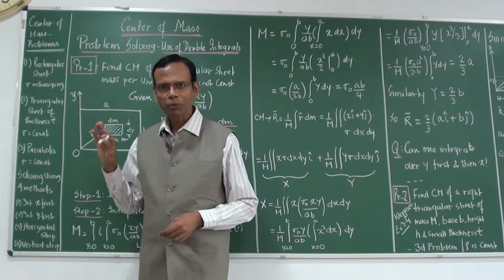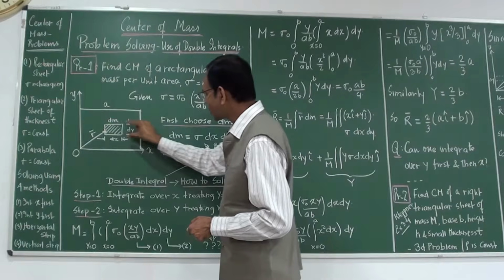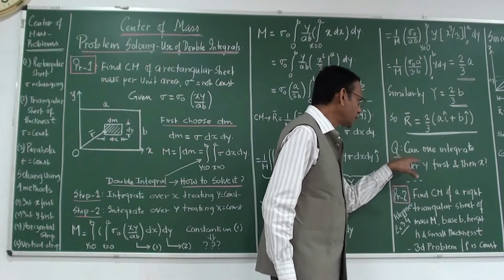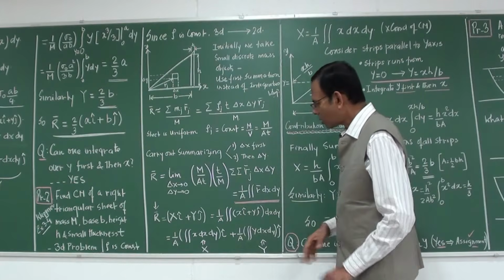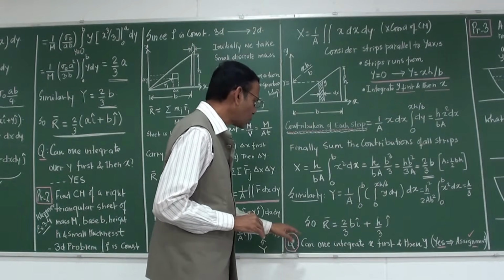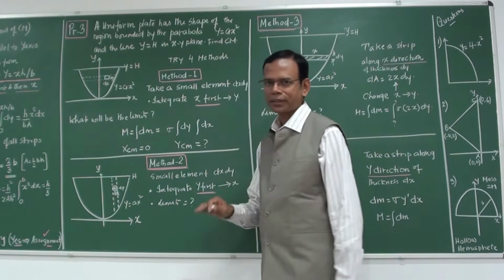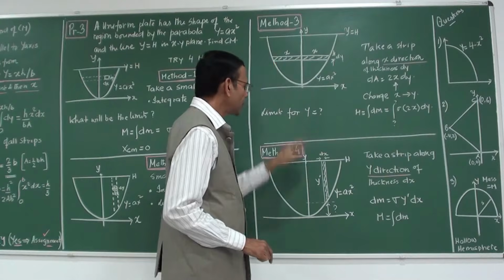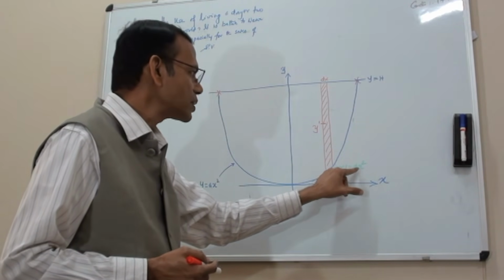Center of Mass - 2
This video has discussed three problems on Center of Mass which are solved using double integrals